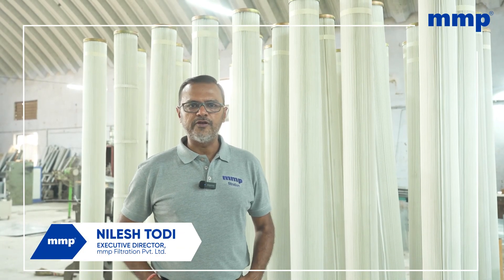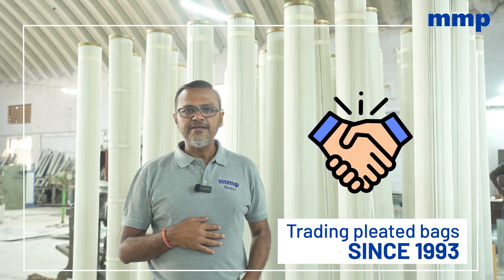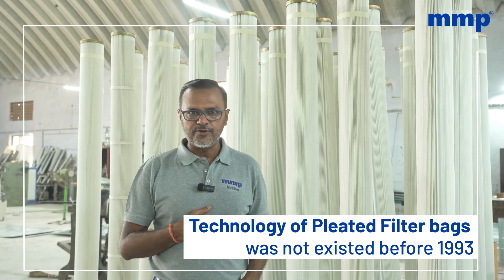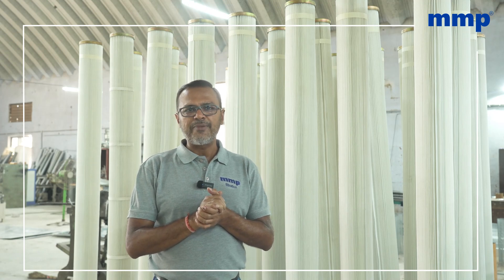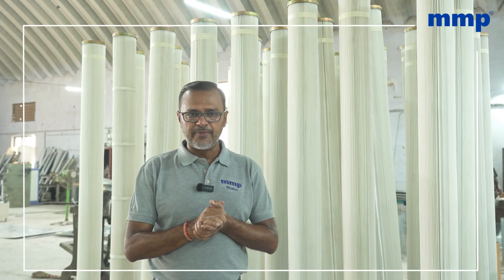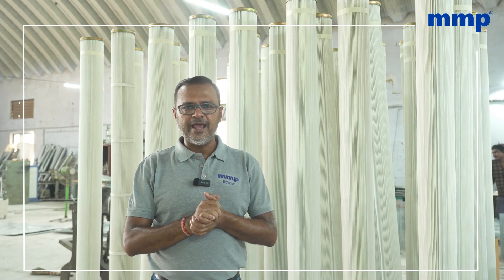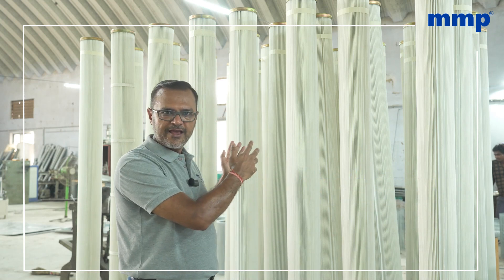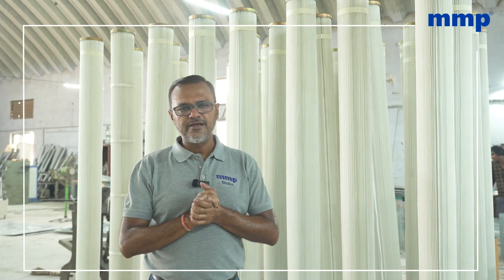First Company to Introduce Pleated Filter Bags in India | Pleated Filter Cartridges | MMP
Join Nilesh Todi from MMP Filtration Private Limited, India, as he takes you through the journey of pioneering the manufacturing of pleated filter bags. In this video, Nilesh discusses the history, technology, and benefits of pleated filter bags as well.

Key Highlights:
1. Introduction to MMP Filtration: Discover the company's three main segments – Air filtration, Water filtration, and Technical textiles.
2. History of Pleated Filter Bags: Learn about MMP Filtration's journey since 1993, trading and later manufacturing pleated filter bags, making them the first company in India to introduce this technology.
3. Technological Advancements: Understand how pleated filter bags reduce the surface area of back filters, benefiting industries and manufacturers of dust collectors.
4. Product Range: Explore the different types of pleated filters, including pleated filter cartridges of various lengths and surface areas, as well as non-woven filter bags and filter cages.

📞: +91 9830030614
(Pleated filter bags, pleated filter cartridges, pleated bags, air filtration bags, metallic pleated bag, 3 lug filter cartridges, PU pleated bag, polyurethane pleated bag)